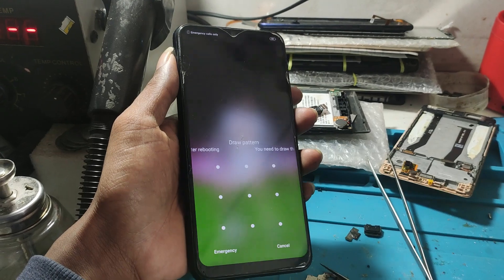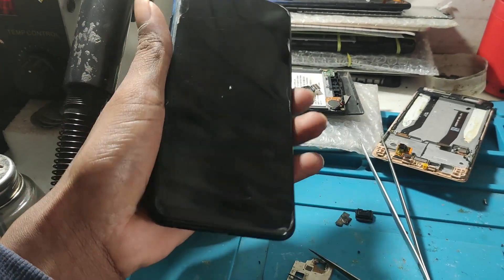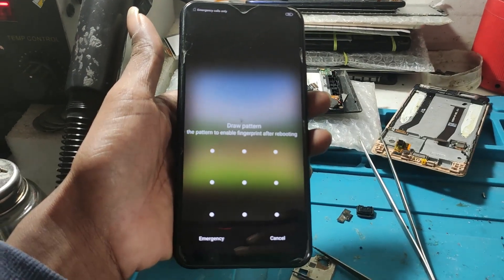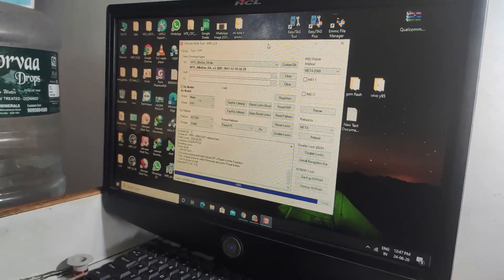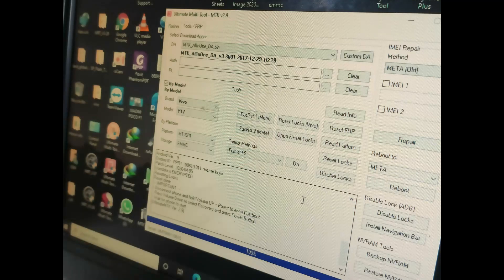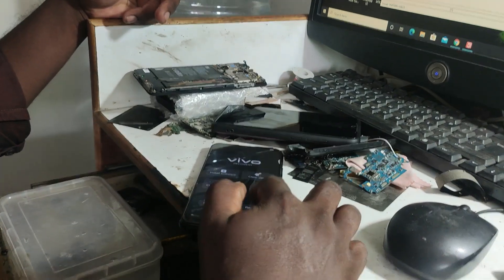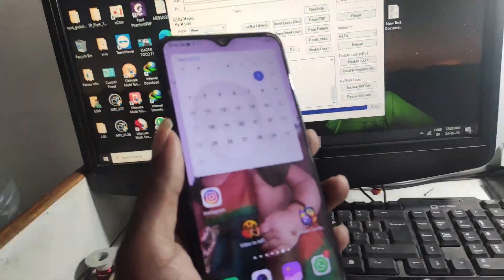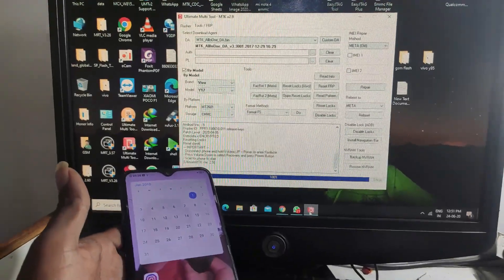Vivo y17 Mobile Pattern Lock Remove without Data Loss unlocked by umt dongle in tamil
இந்த மொபைல் unlock செய்யப்பட்டது hardware and software மூலமாக umt dongle